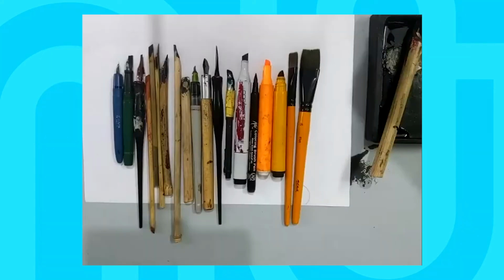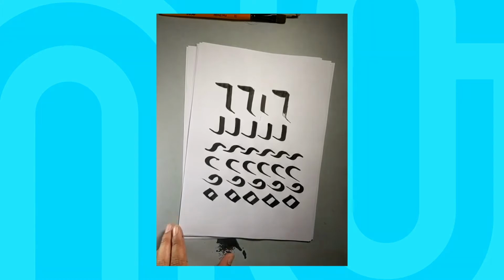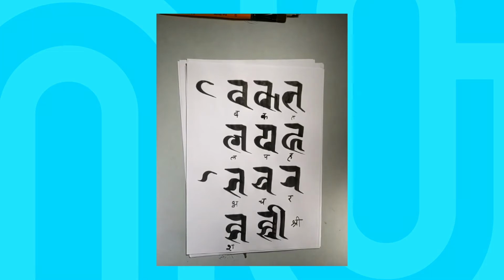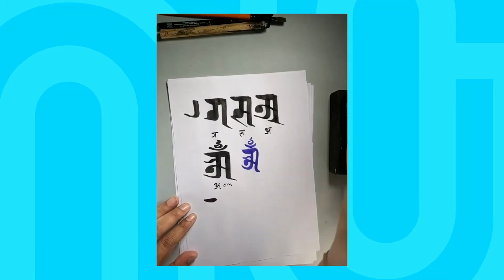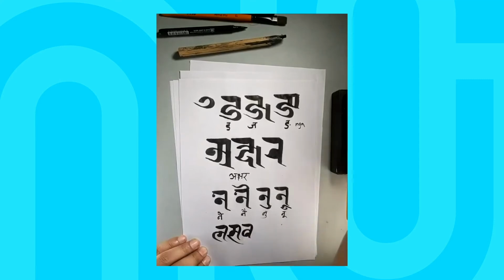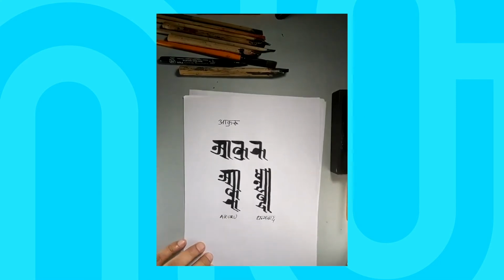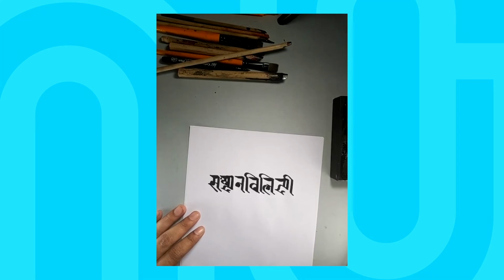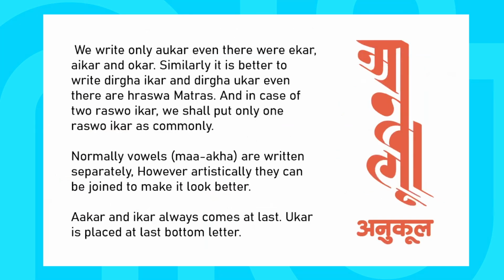AkuruCon 2021 | Ranjana Lipi Calligraphy Workshop (Part 2 of 2)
AKURUCON 2021 - Week 04 🎉

The Ranjana Script workshop is an attempt by team Callijatra to mainstream the endangered indigenous Ranjana lipi and bring the classroom to the learners. The workshop follows a demonstration format with instructors Ananda Maharjan and Sunita Dangol providing the instructions and demonstration of the script's strokes, rules and styles. The workshop is designed to be a primer to the script and goes over the essentials one needs to begin writing in Ranjana calligraphy.